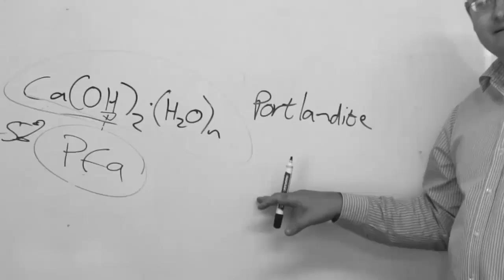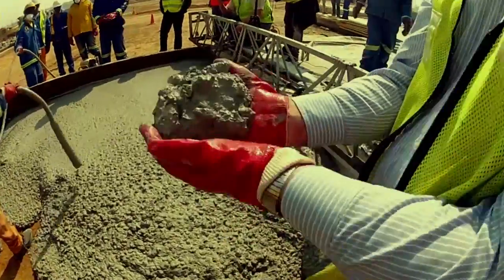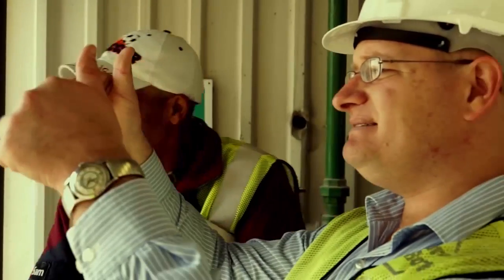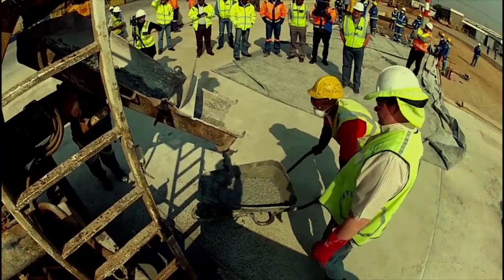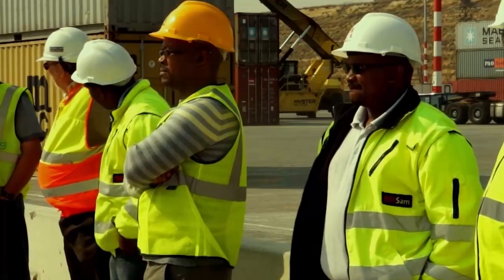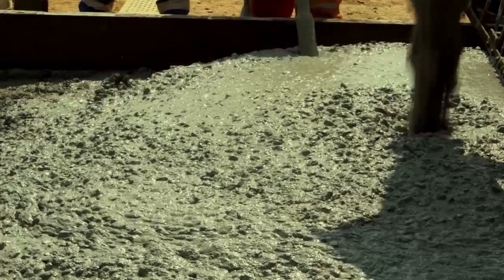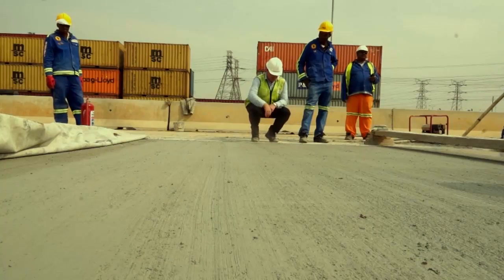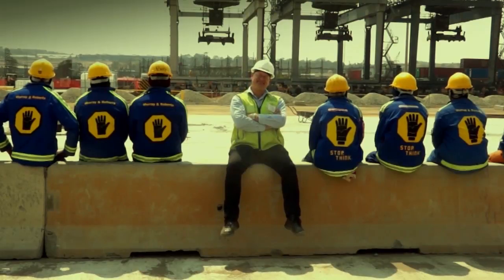0% cement concrete - M&R geopolymer concrete a South African first!!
High production costs of concrete in combination with the high CO2 footprint of cement has instigated the research, development and application of concrete utilizing by-products and wastes as partial or entire binder replacements.

Due to the Murray & Roberts' constant pursuit of innovation and sustainability, the geopolymer concept was driven strongly as the balance between environment, social consciousness and economics.

The use and removal of waste/by-products for the benefit of communities and the environment is understandable, the more difficult issue of economical feasibility was the challenge to overcome.

Through research and development Murray & Roberts have overcome these hurdles, and the geopolymer concept is beginning to reach fruition.

Geopolymer concrete is the first goal to be realized; with applications in the mining, precast and road industries near to fulfilment.

Since the historical applications from the Egyptian and Mayan pyramids to more recent structural applications at the University of Queensland's Global Change Institute, geopolymer concrete or 0% cement concrete is evolving as an alternative structural building material to conventional concrete.

Geopolymer concrete has the standard beneficial properties of conventional concrete blended with the control mechanisms of resin-based materials while reducing by-product and waste materials that are increasing in quantities far beyond current needs across all industries.

Additional benefits surmounting conventional concrete's limitations can be engineered into the geopolymer such as thermal shock resistance for smelters, additional bond strength for shotcrete applications, acid-resistance for high durability waste water treatment works and/or air-curing for convenience.

These applications enhance Murray & Roberts' core values of Care, Integrity, Respect, Accountability and Commitment while aligning to our business principles of being South Africa's leading engineering, contracting and construction services company that subscribes to good corporate governance, good corporate citizenship and ethical business practices.

The extended use of these by-products and wastes has also been a personal goal for the past 15 years with the incorporation of ARC technology to extend conventional concretes up to 85% with by-products to enhance durability and strength while reducing the massive impact of the construction industry on the environment.